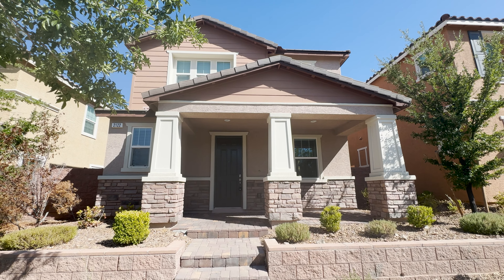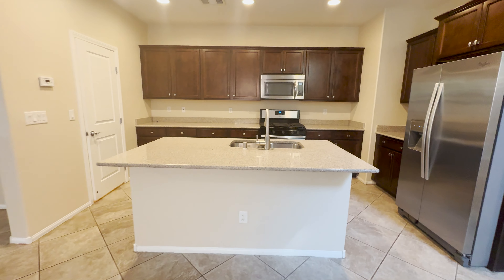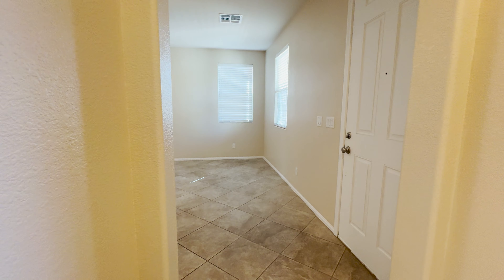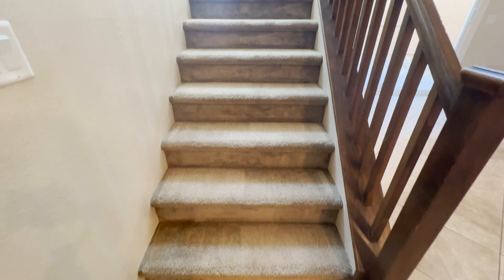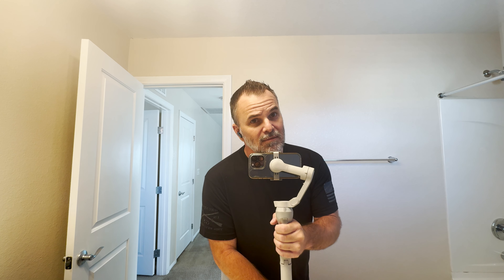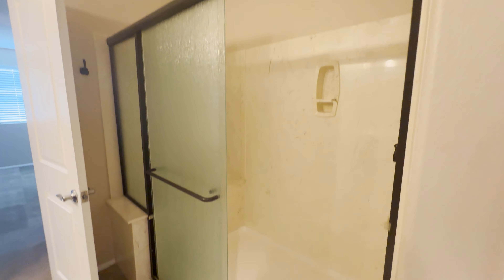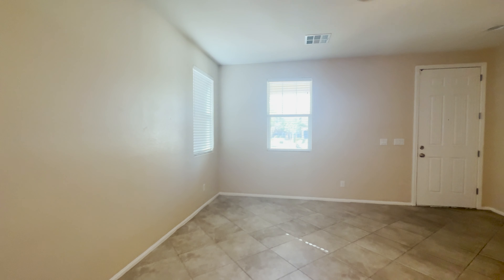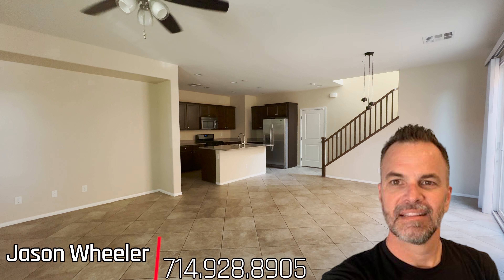VIA FIRENZE - FOR RENT $2600 5 BED 3 BATH LOFT 2 CAR GARAGE PETS OK INSPIRADA HENDERSON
Inspirada - Via Inspirada/Via Firenze
3 bedroom (plus loft)  2.5 bathroom  1812 sq ft
PETS OK W PET DEPOSIT.
Rent $2500
Security Deposit $2500
Cleaning Deposit $500
Key Deposit $100
Admin Fee $150
App fee $100 per adult

Requirements- Generally for most rentals in Las Vegas you need verifiable monthly gross  income of 3X the rent, good rental history and decent credit.  If any of those things are questionable you may still qualify with additional security deposit.

This property is listed and managed by Black and Cherry Realty and PM. You can apply online, their website address is blackandcherryrealestate.com  If you have any specific question you can call them directly.

Video is hosted by Jason Wheeler of Blue Diamond Realty.
STOP RENTING i will help you buy a place or get prepared to buy.